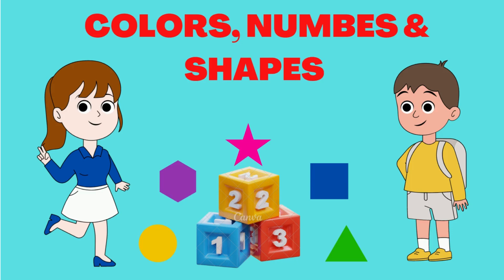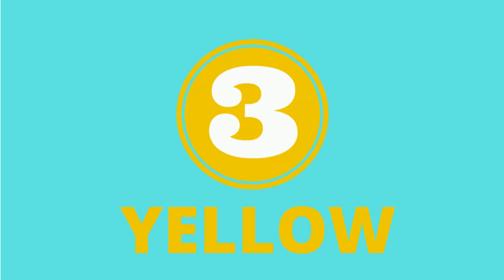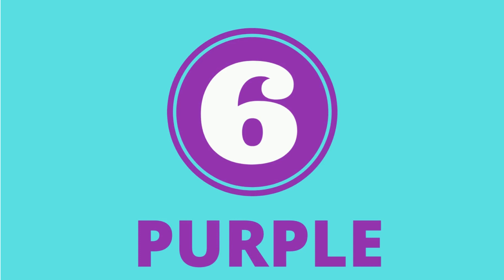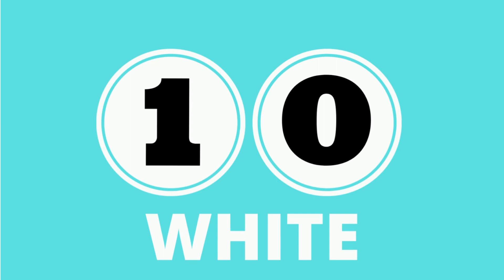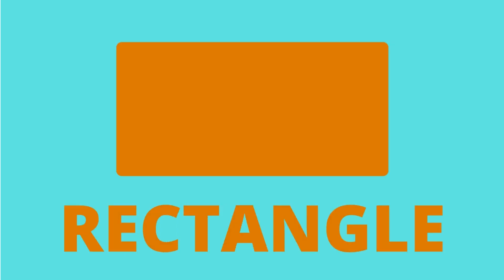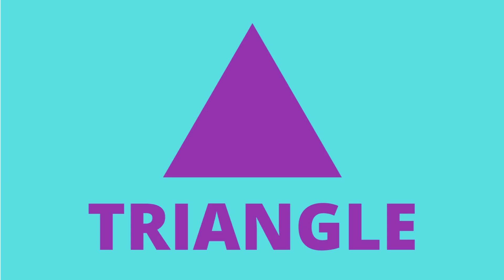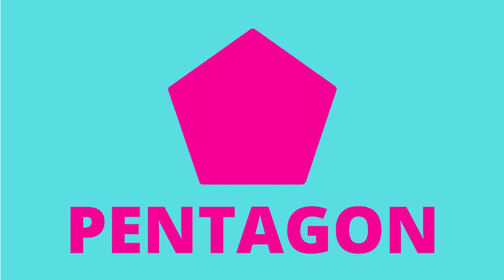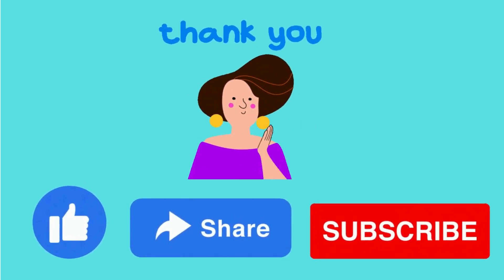colors numbers shapes, learn colors numbers and shapes, colors numbers and shapes for kids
here are numbers colors and shapes which will help your kid to recognize and learn them in an entertaining way. hope this video will make your way easy and your kids will learn and recognize the given numbers from 1 to 10 easily with the colorful pictures and music as well.